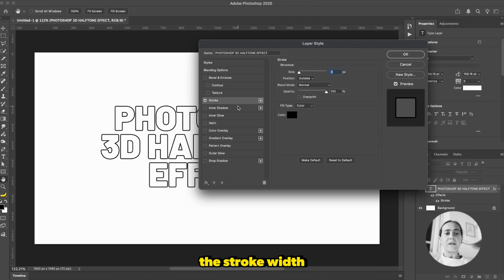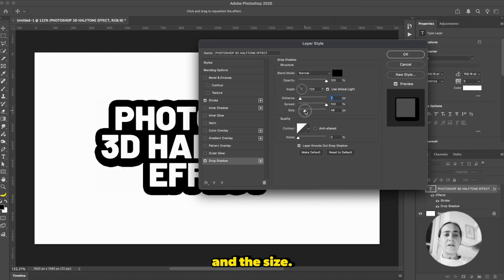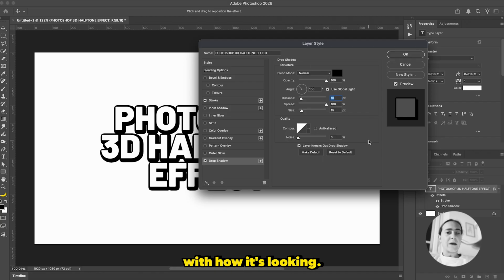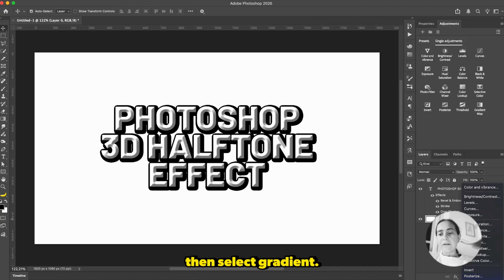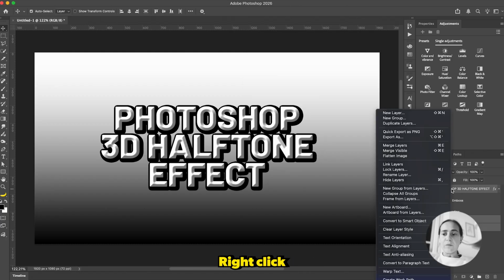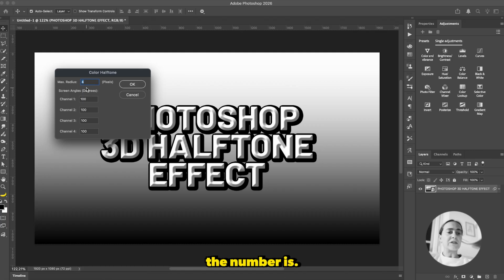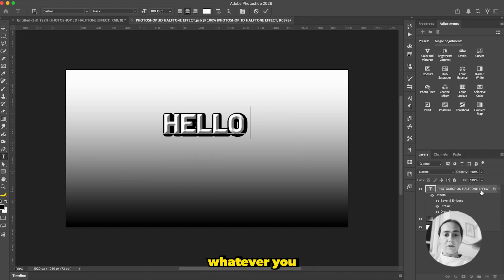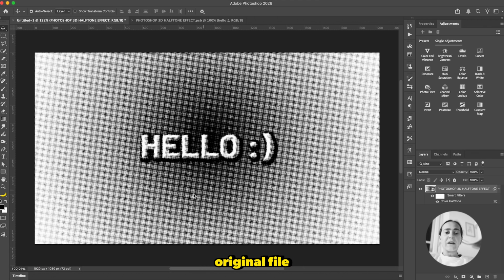Easy 2 minute 3D halftone Effect in Adobe Photoshop